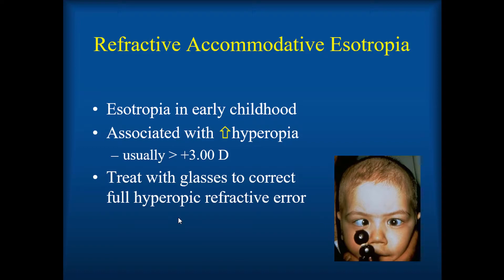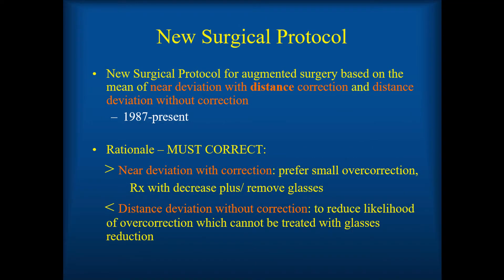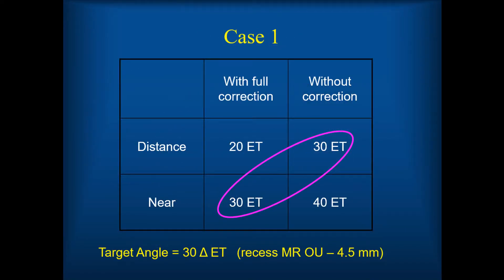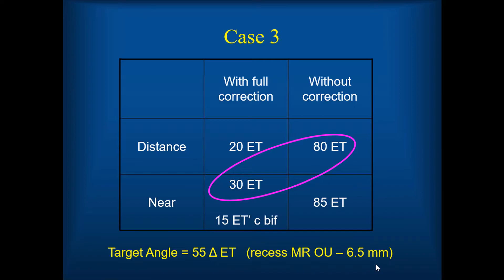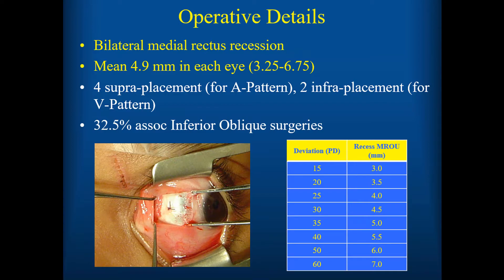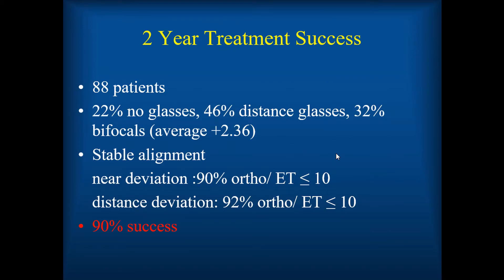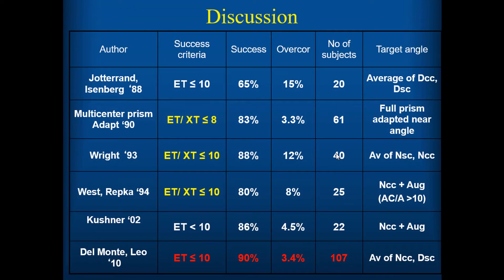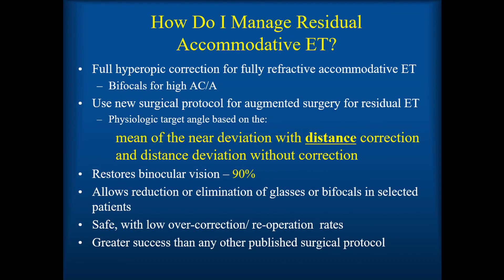A New Protocol for Surgical Treatment of Residual Accommodative Esotropia - Dr. Del Monte